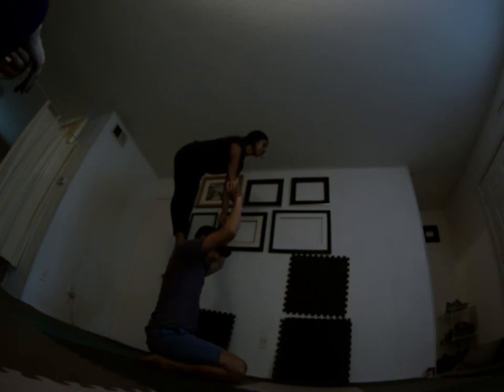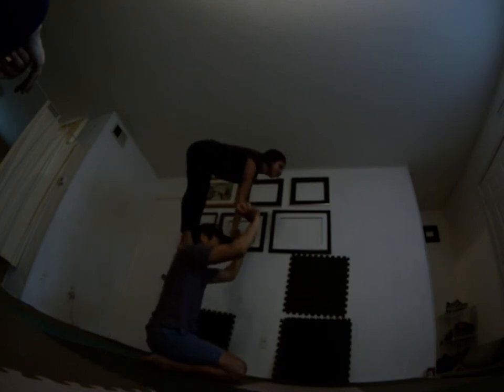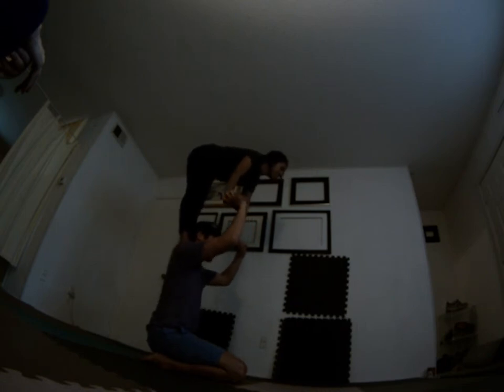How to AcroYoga - Foot to Shoulder Pose